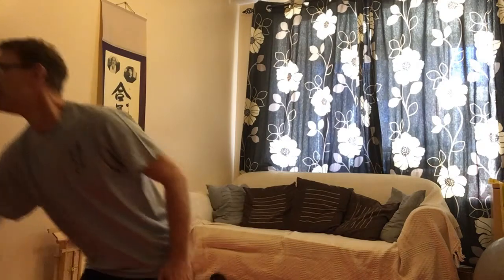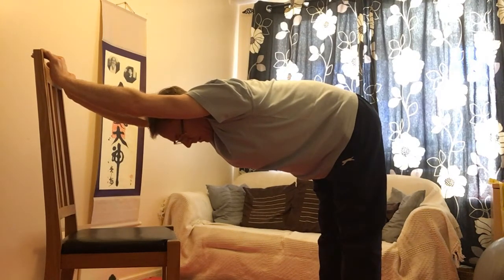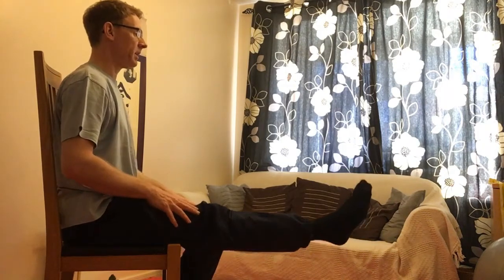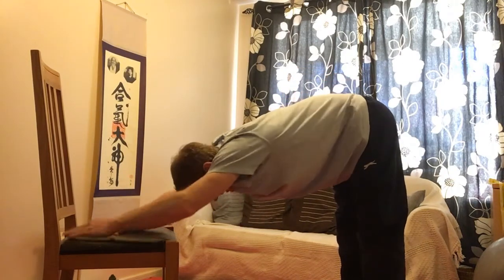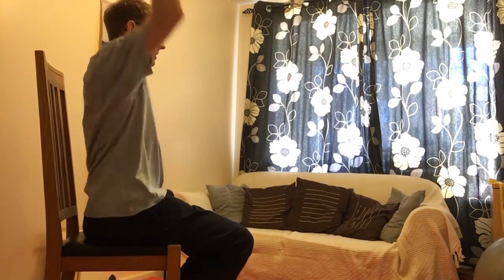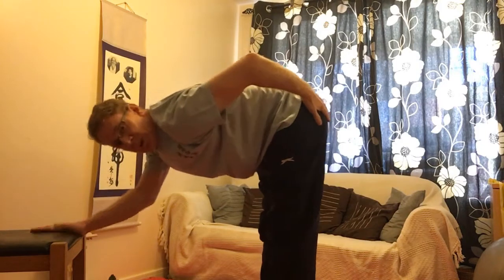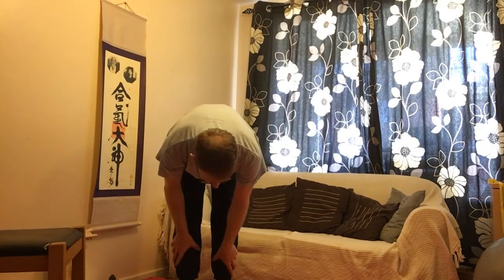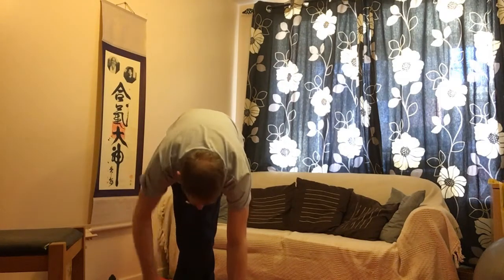Stretching Part 1: Basic Stretching | Shiro Kashi Aikido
Sensei David Law - 5th Dan - head instructor of Shiro Kashi Aikido leads you through some basic stretching exercises. Using every day household items the practitioner can learn to support themselves to develop flexibility and core strength.